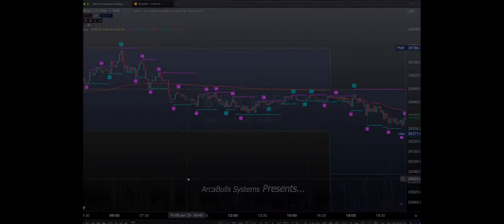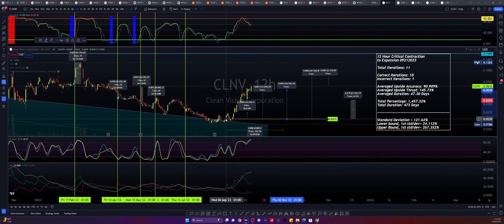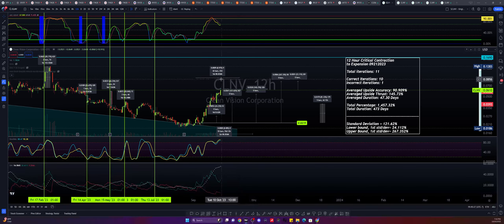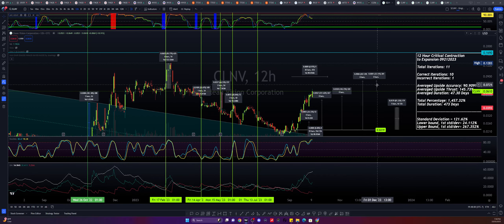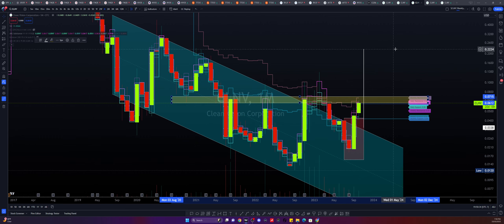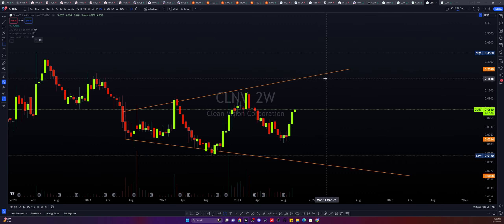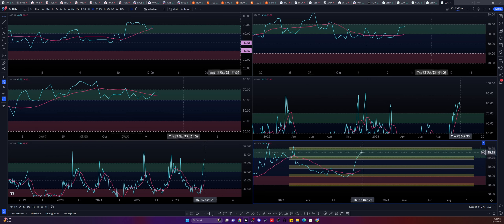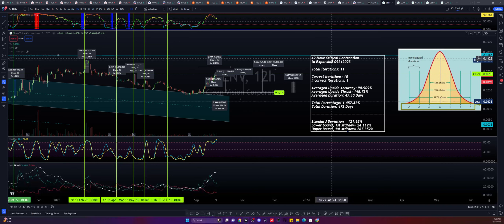$CLNV 08 Incoming!